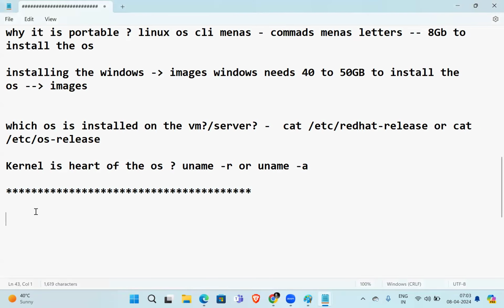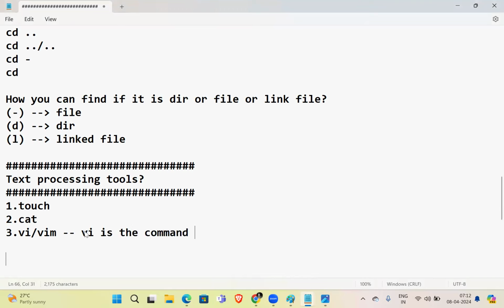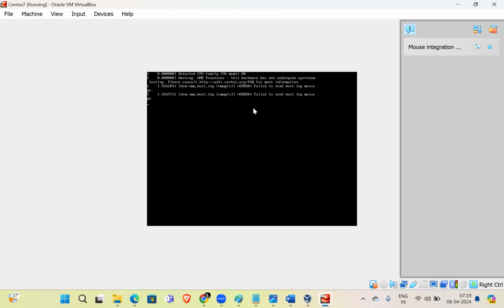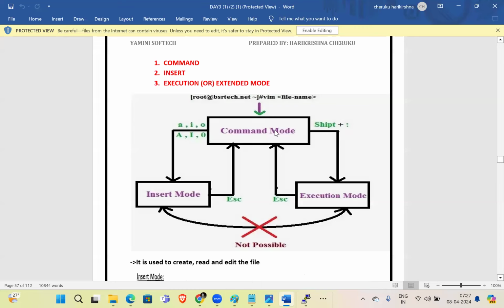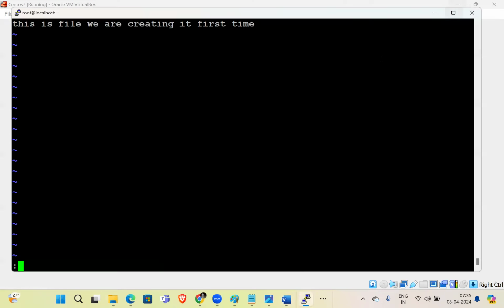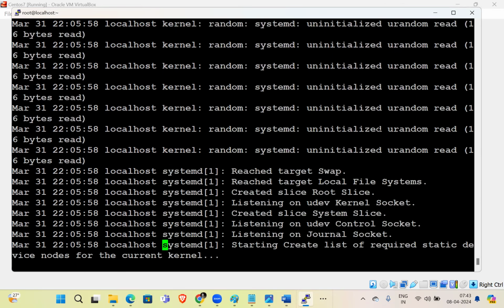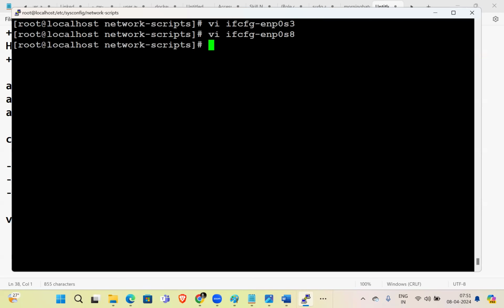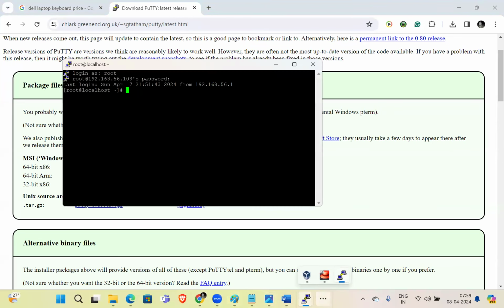If you're preparing for DevOps interviews, don't skip these commands!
✅ Beginner Friendly

✅ Real-Time Examples

✅ Interview-Oriented

✅ DevOps Ready

✅ Practical Demonstrations

Linux is one of the most important skills for DevOps Engineers, Cloud Engineers, AWS Professionals, Kubernetes Administrators, Docker Engineers, and System Administrators. Mastering these commands will significantly improve your productivity and increase your chances of landing IT jobs.

00:00 Introduction
01:15 Why Learn Linux?
03:20 Understanding the Linux Terminal
06:10 pwd Command
08:05 ls Command
12:30 cd Command
16:10 mkdir & rmdir
20:15 touch Command
23:40 cp Command
27:50 mv Command
31:15 rm Command
35:10 cat Command
39:25 less & more Commands
43:50 head & tail
47:30 grep Command
52:20 find Command
56:10 chmod Command